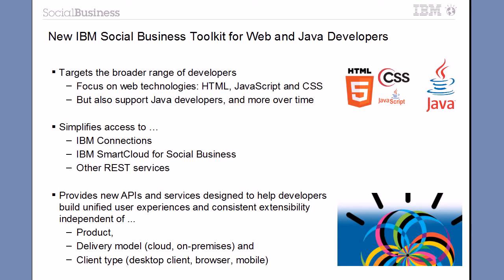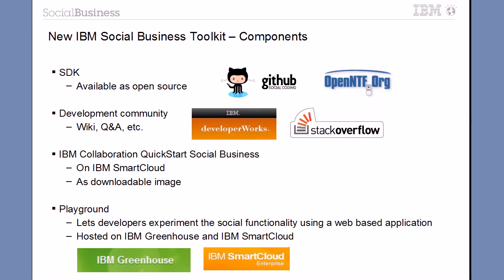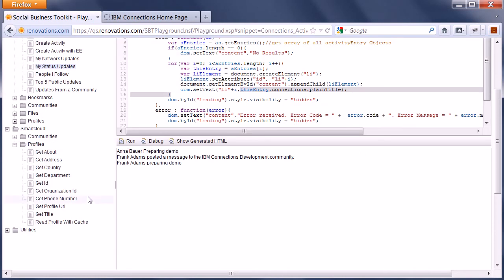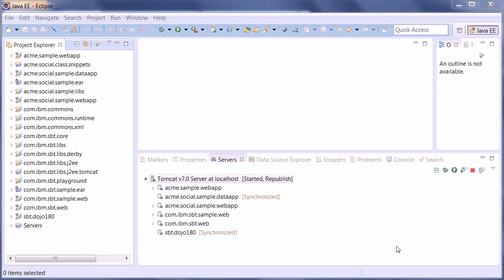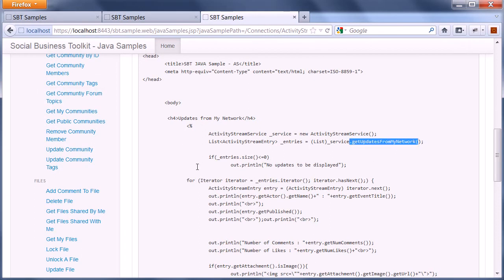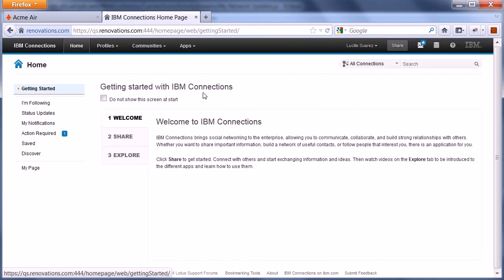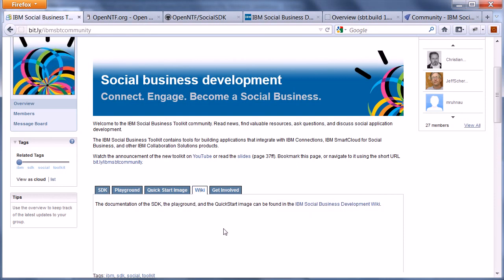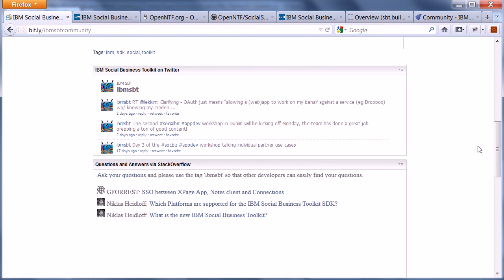The new IBM Social Business Toolkit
from December 2012